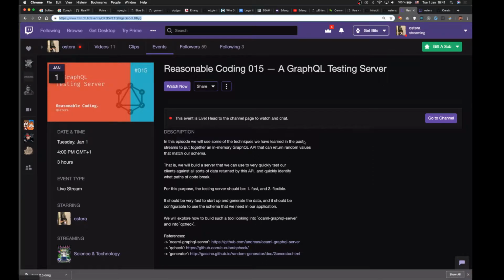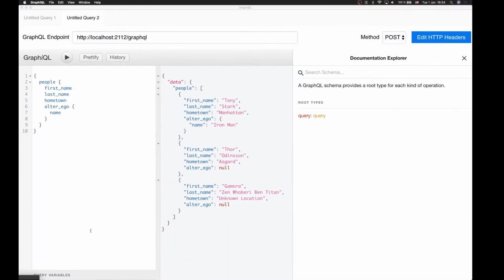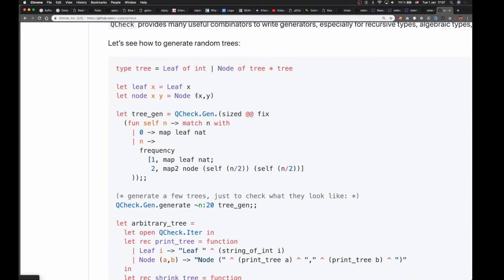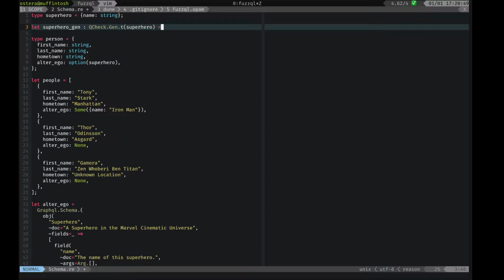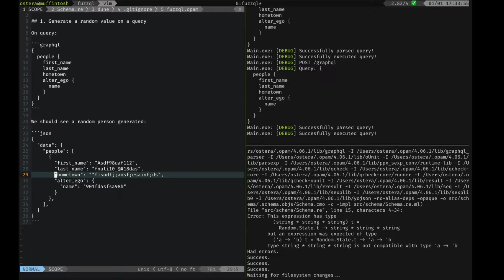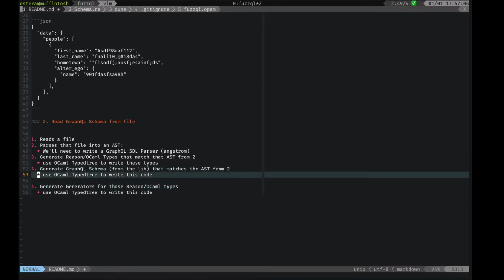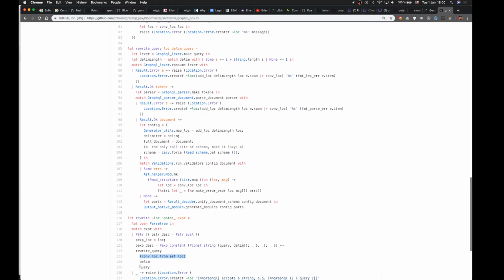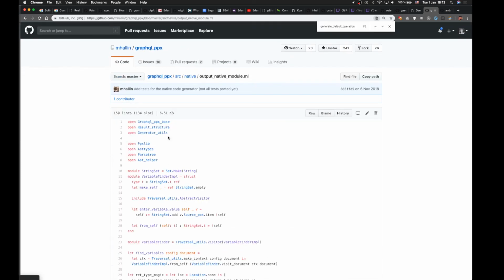RC015 — A GraphQL Testing Server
In this episode we will use some of the techniques we have learned in the past
streams to put together an in-memory GraphQL API that can return random values
that match our schema.

That is, we will build a server that we can use to very quickly test our
clients against all sorts of data returned by this API, and quickly identify
what paths of code break.

For this purpose, the testing server should be: 1. fast, and 2. flexible.

It should be very fast to start up and generate the data, and it should be
configurable to use the schema that we need.